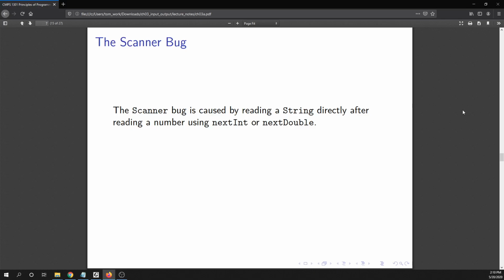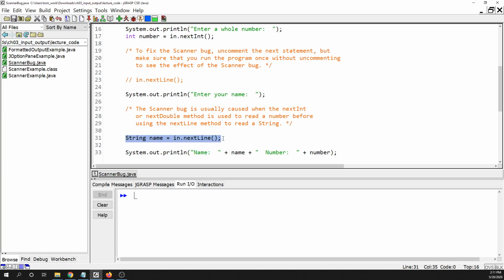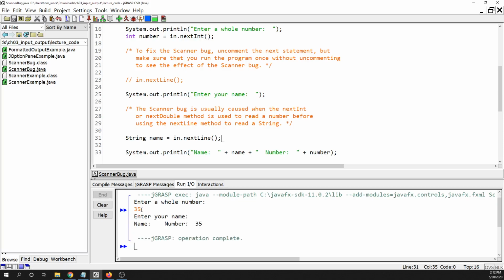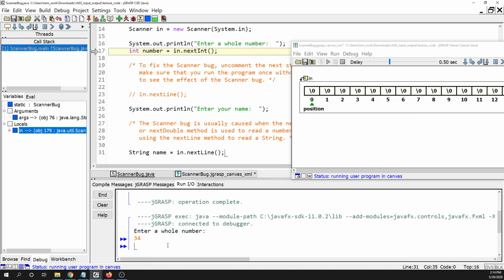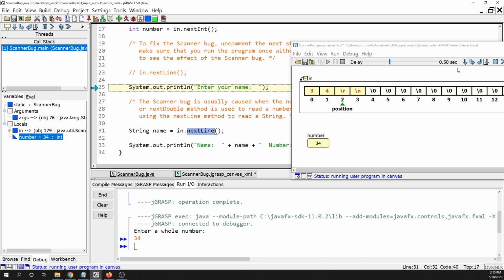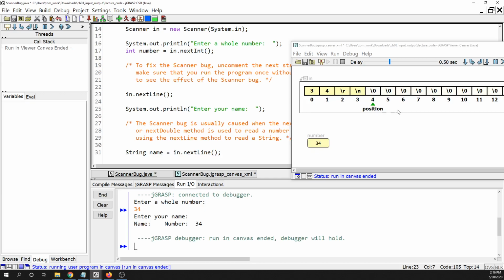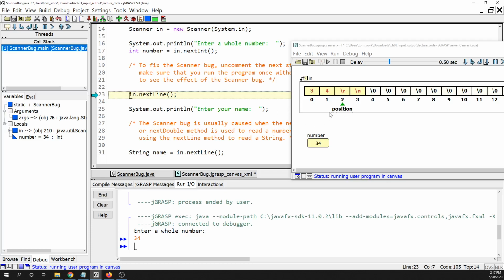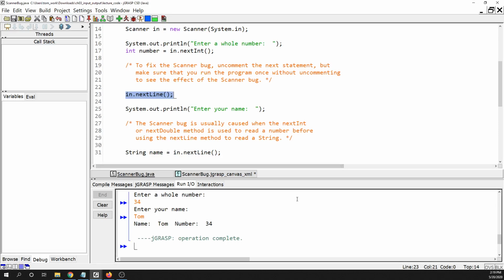The Scanner Bug